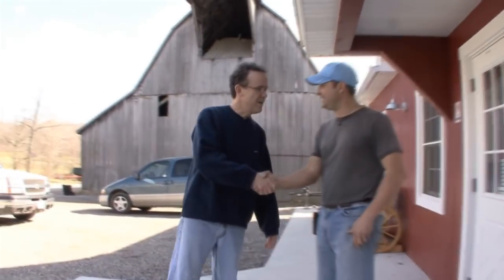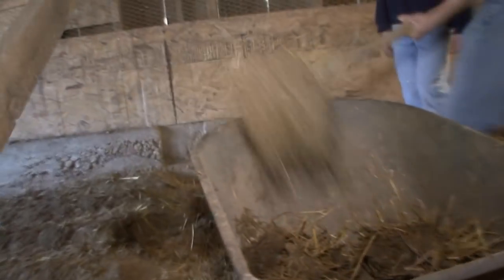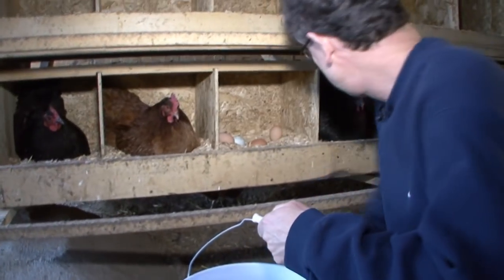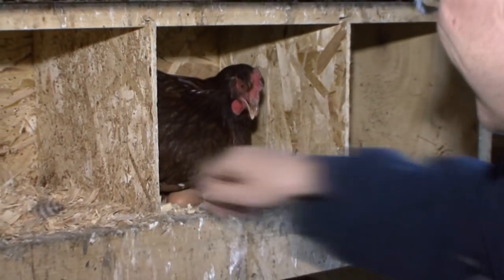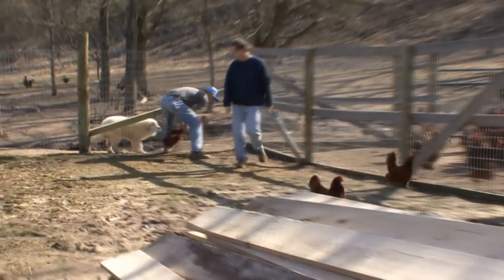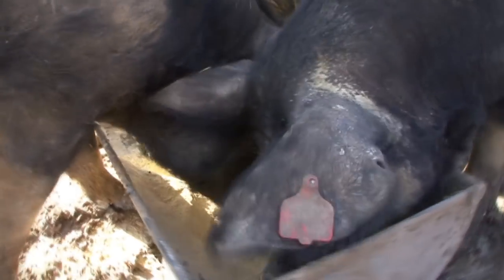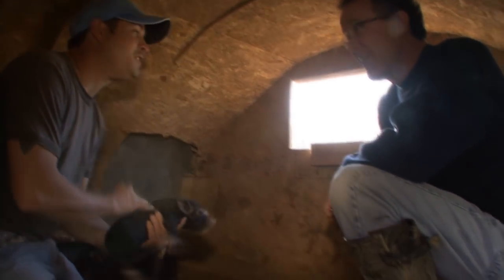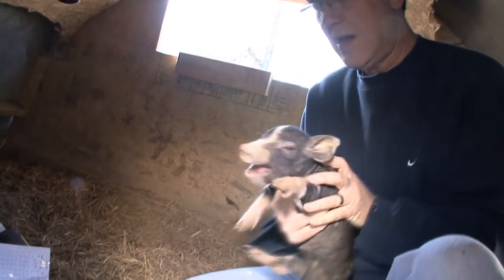La Croix Church Dirty Jobs Pig Farm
La Croix Dirty Jobs - Pig Farm. From the message series DIRTY JOBS.